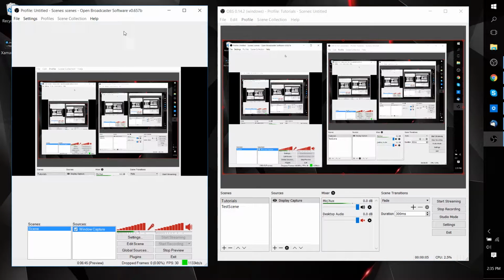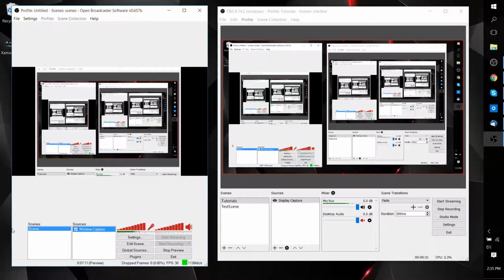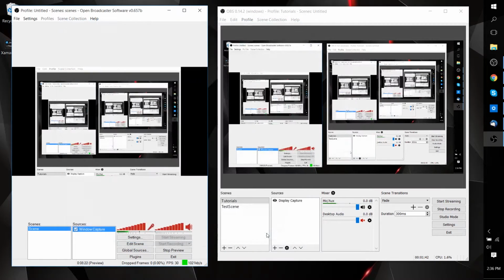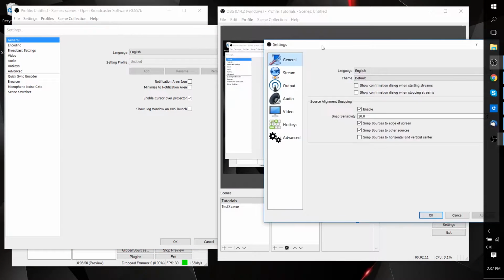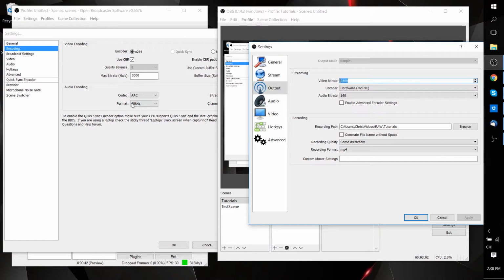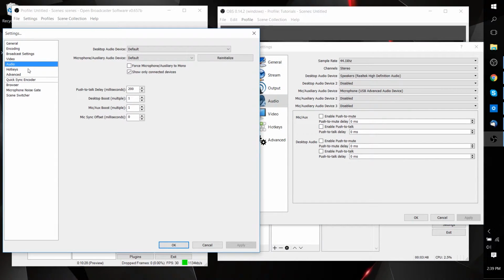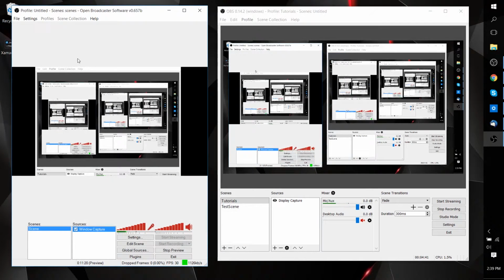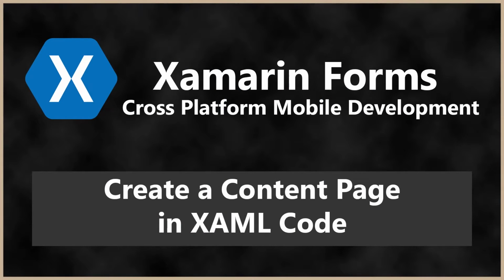OBS Classic vs OBS Studio - What New Feature Does Studio Add?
Classic vs Studio OBS. Which do you like better?